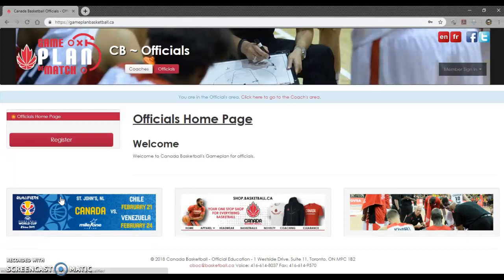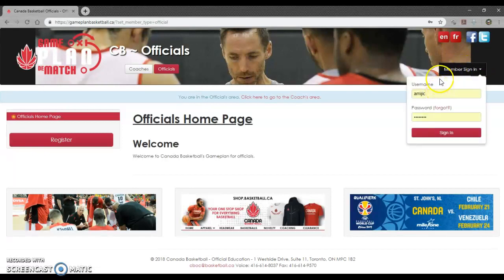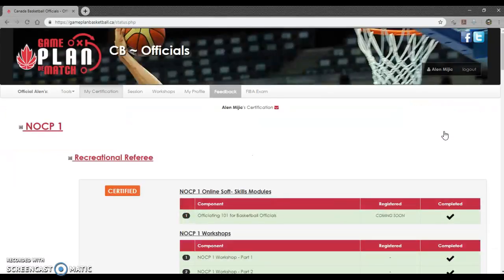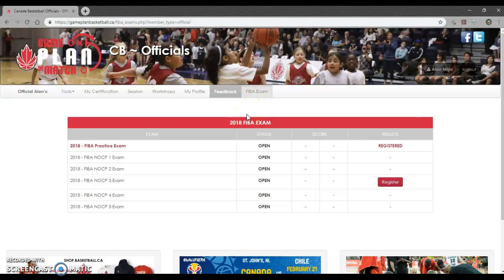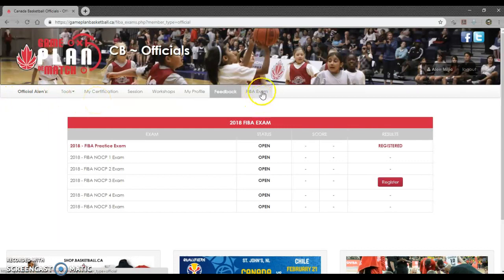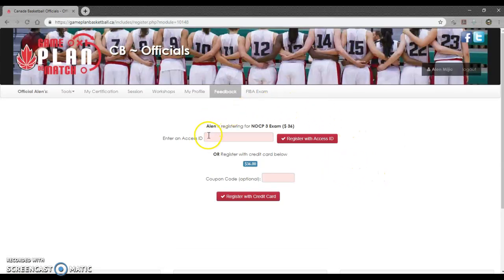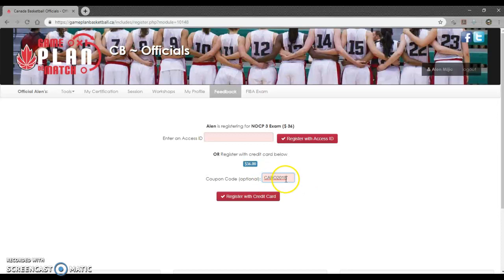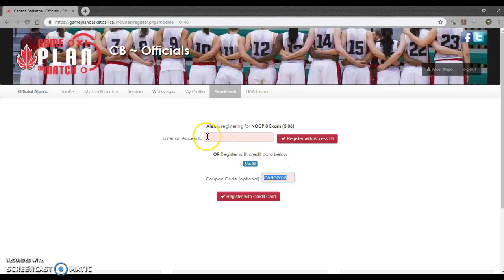Accessing the FIBA Exam